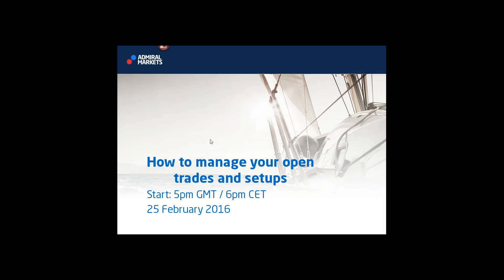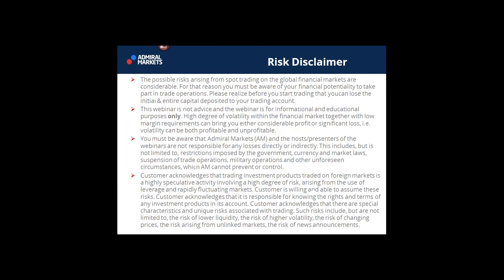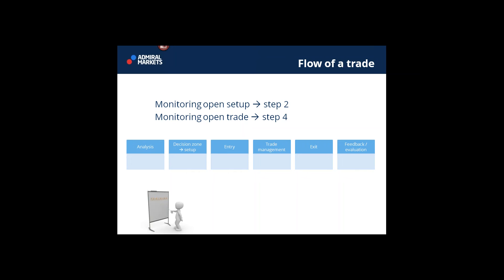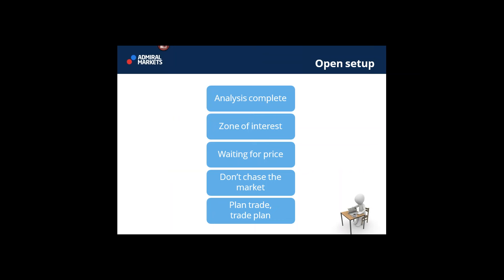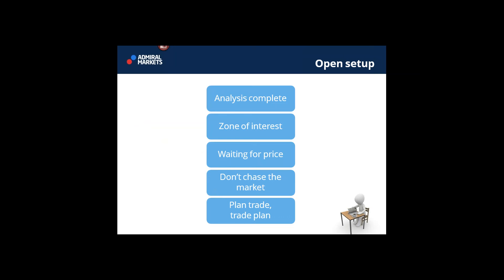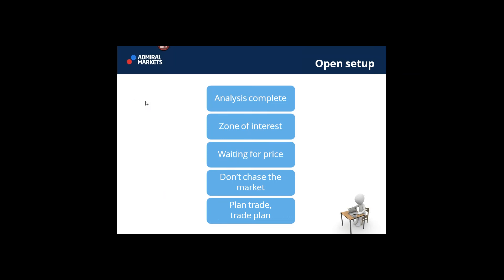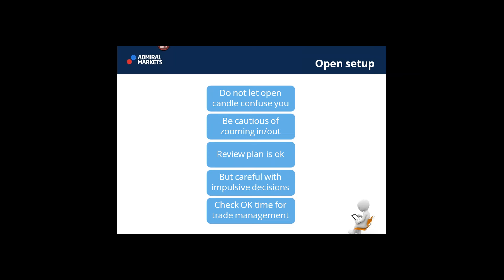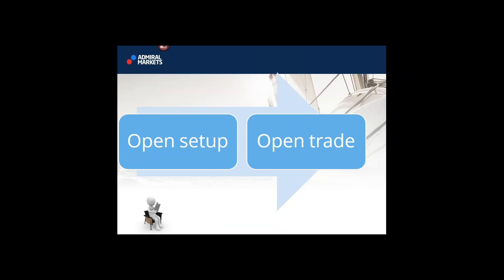Pro Learning Lab: How to Manage Your Open Trades & Setups (Feb 25, 2016)